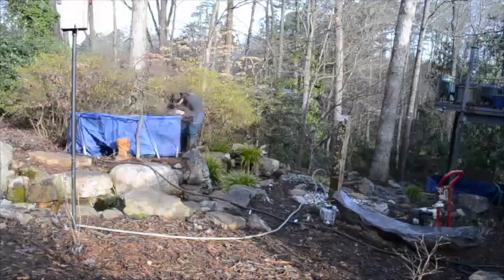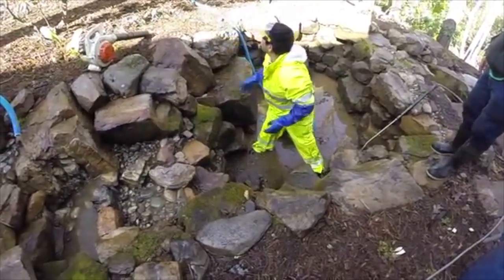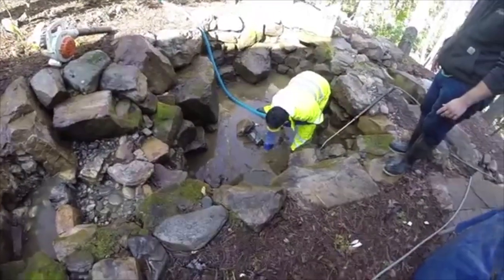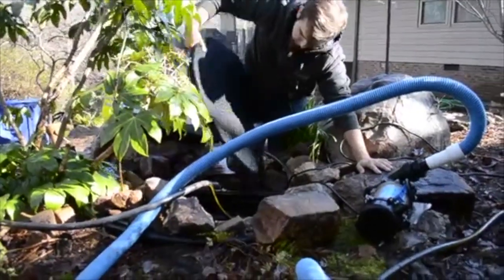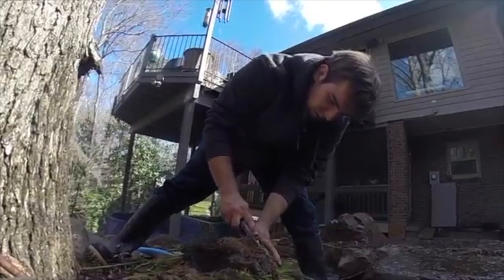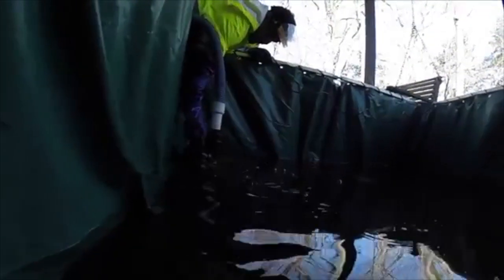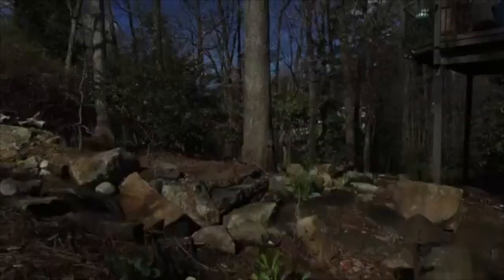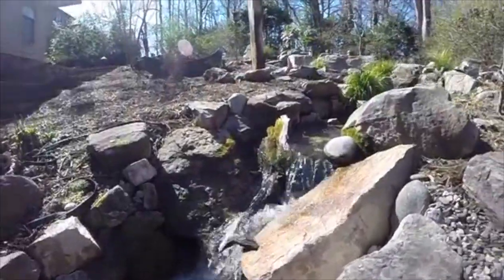Annual Clean Out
In this video you will discover the process we go through while performing a clean-out.